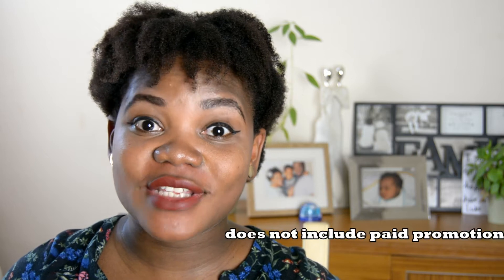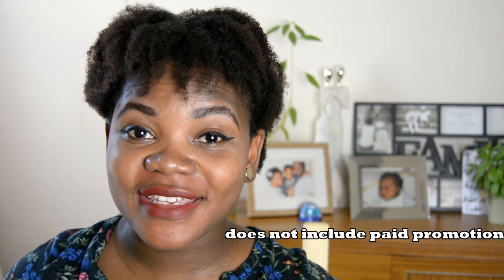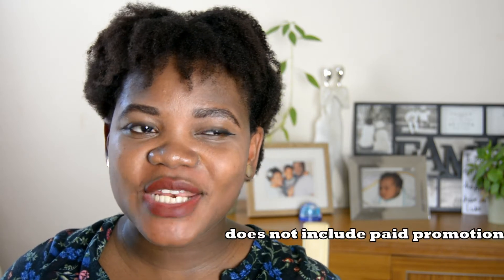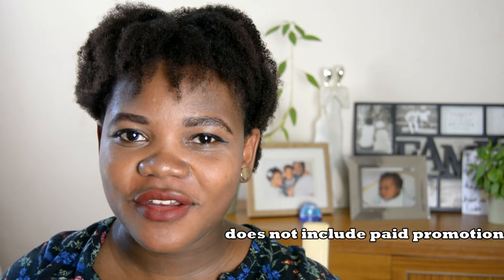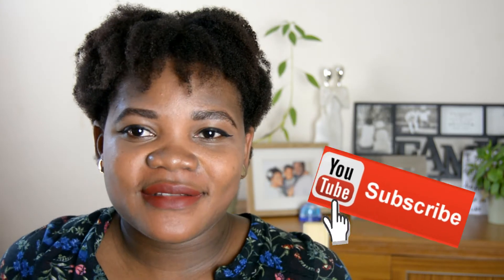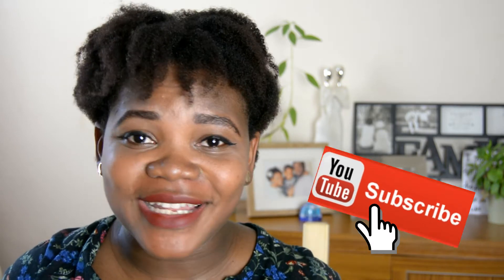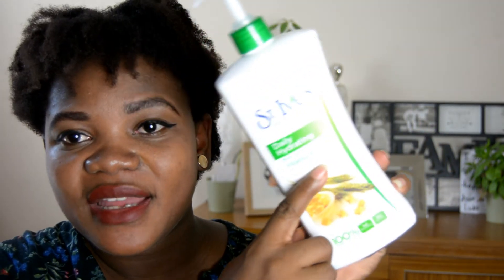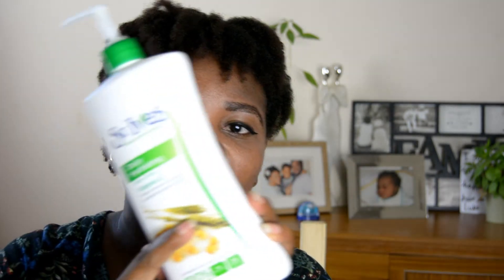PREGNANCY MUST HAVES || SKIN CARE || FAVOURITE PRODUCTS + TIPS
PREGNANCY MUST HAVES || SKIN CARE || FAVOURITE PRODUCTS
OPEN ME
If you haven't checked out the video where i talked about my daughters injury at birth, I've put the link below, go check it out. Don't know if anyone has had the experience of shoulder dystocia during their labour but its not a cool thing as this could cause injury for the baby.

Link To The Products Mentioned:

My DIY Oil Mix: Organic Extra Virgin Olive Oil and Almond Oil

St. Ives Daily Hydrating Vitamin E Body Lotion

St. Ives Invigorating Apricot Scrub:

St. Ives Refreshing Facial Cleansing Wipes

Song: Rain of Feelings [Top Shelf Sounds Release]
Artists: Weond & Cag

Video was produced using Cyberlink PowerDirector